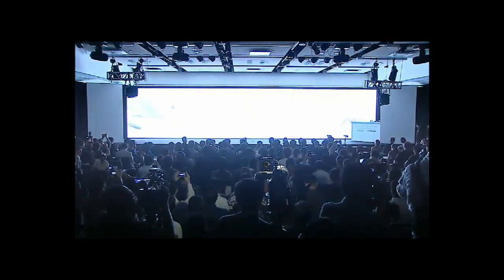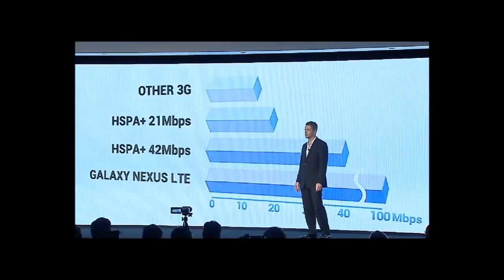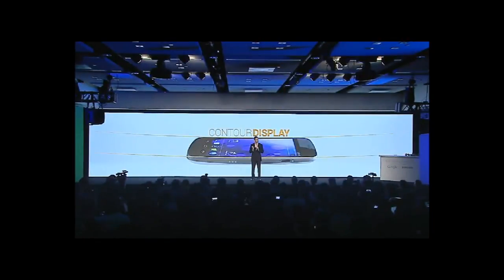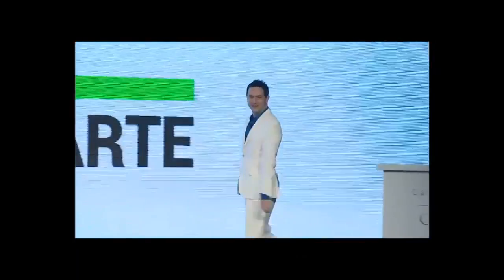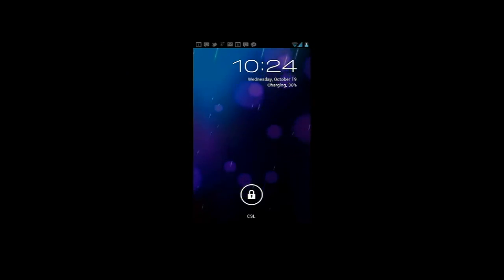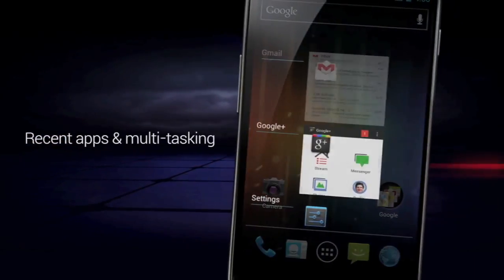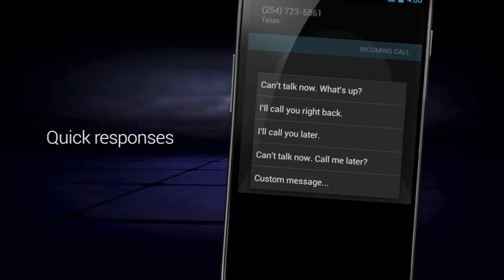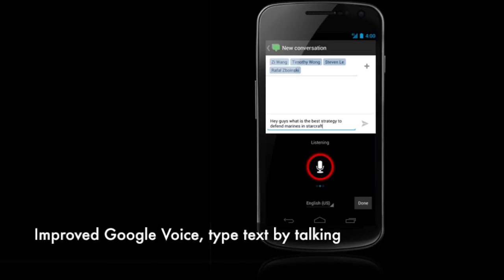Ice Cream Sandwich and Samsung Galaxy Nexus Overview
I am going to be talking about Android 4.0, dubbed Ice Cream Sandwich and the Galaxy Nexus which was unveiled at a conference in Hong Kong on October 19. The future for Android is very bright, as the hardware and software aspects are very strong. The Samsung Galazy Nexus is a flagship phone and will ship mid-November. Ice Cream Sandwich will also come to other Android Phones before December, as promised by google.